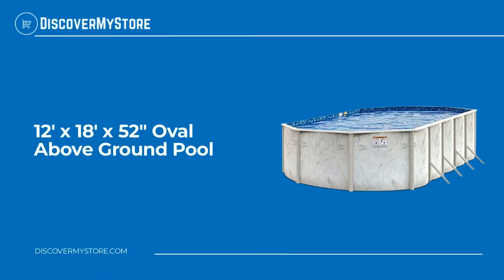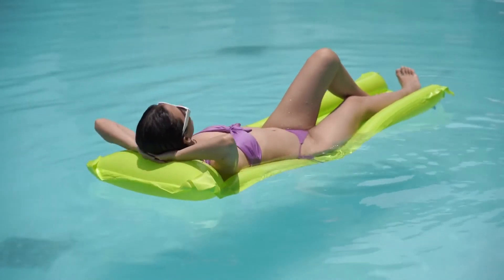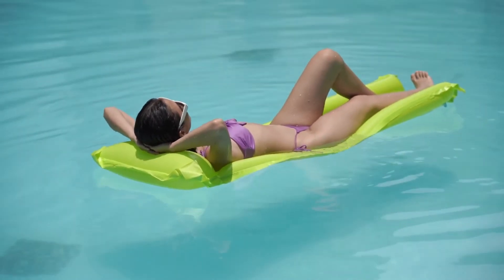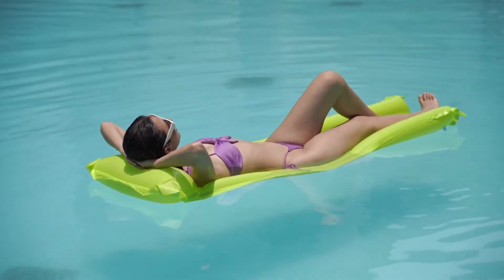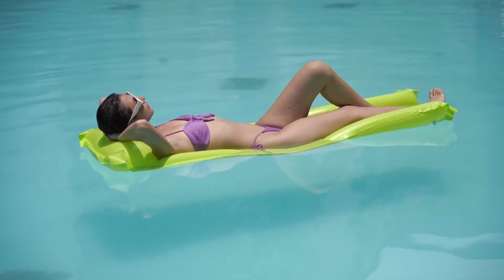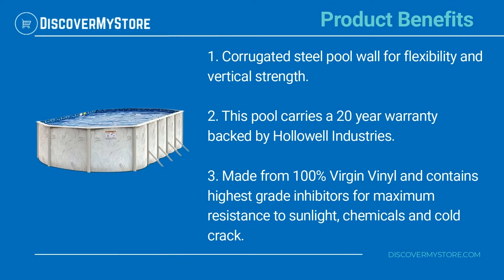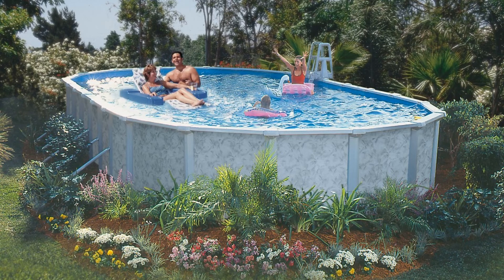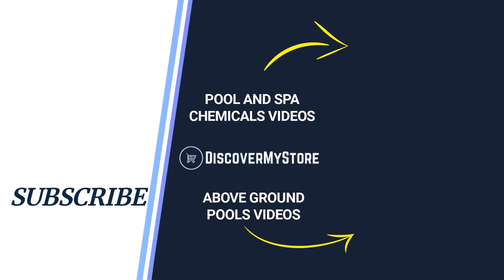12' x 18' x 52" Oval Above Ground Pool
In this video, we will quickly overview 12' x 18' x 52" Oval Above Ground Pool

Take in the summertime sun splashing and playing in the Deluxe 12 by 18 foot by 52 inch Above Ground Pool. This outdoor pool is a perfect fit for almost any backyard. This made of hot dipped galvanized steel walls strengthened with deep corrugation, molded resin covers, galvanized steel ledges and verticals, and universal top and bottom steel rails and plates.Tru-Lock Wall Closure offers a newly-designed fastening system for maximum strength, greater wall stability and a faster, easier assembly. The package includes oval GLI Uni-Bead Liner and wide mouth wall skimmer. With the sturdy design, you'll be able to enjoy pool time year after year!

Product benefits:
1) Corrugated steel pool wall for flexibility and vertical strength.
2) This pool carries a 20 year warranty backed by Hollowell Industries.
3) Made from 100% Virgin Vinyl and contains highest grade inhibitors for maximum resistance to sunlight, chemicals and cold crack.

USEFUL RESOURCES